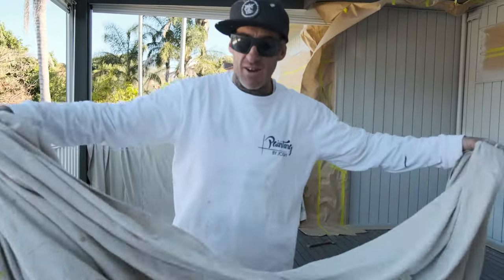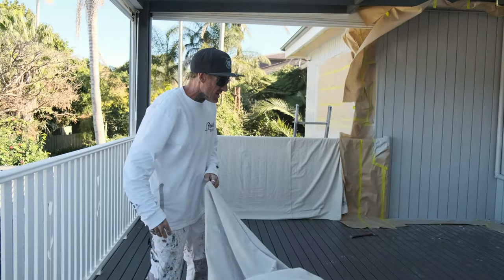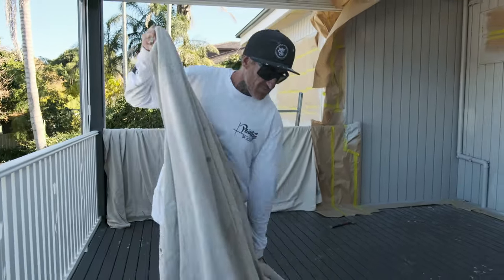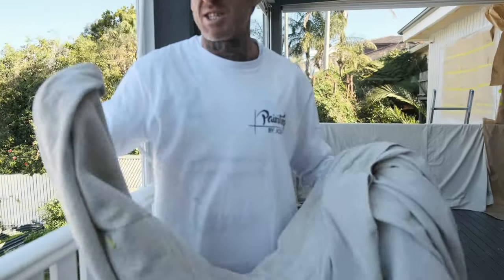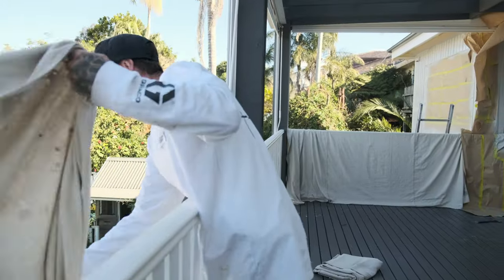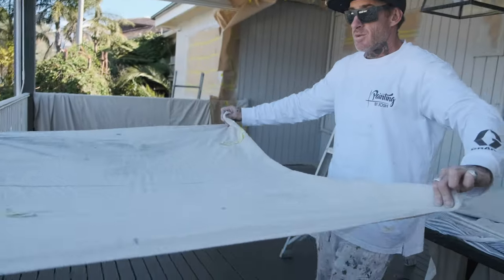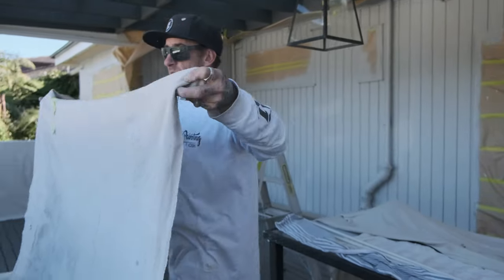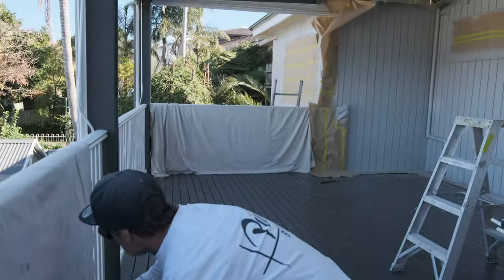PAINTER DROP SHEET FOLDING HACK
This is a handy drop sheet hack to neatly fold those sheets when you're running solo! Keeping my sheets, and all gear nice and organised is the key to your job running smoothly. It's all in the prep and organisation!